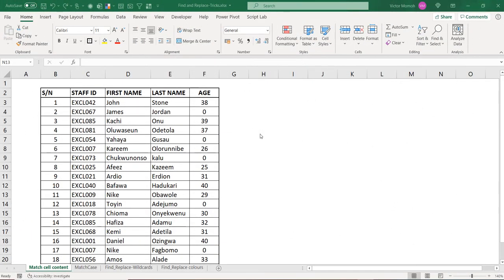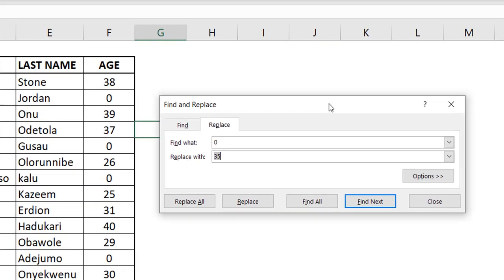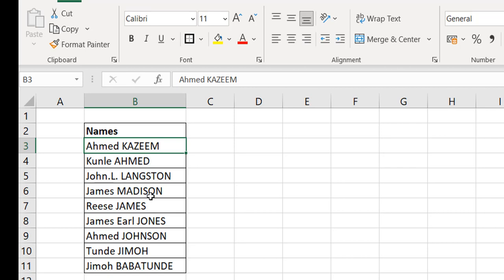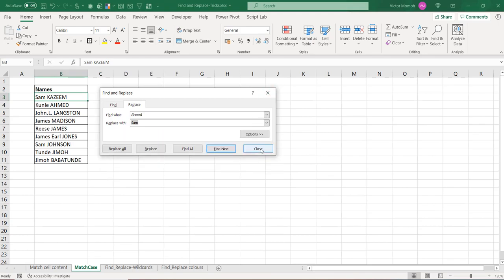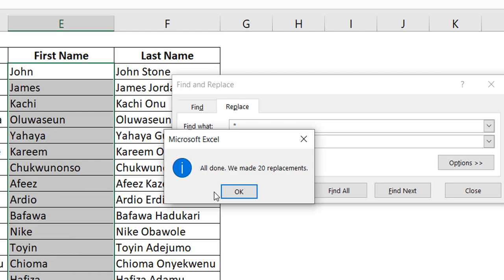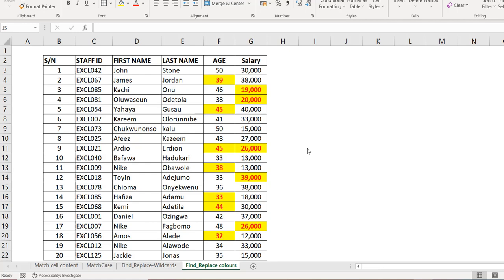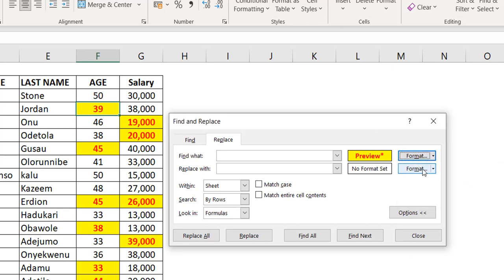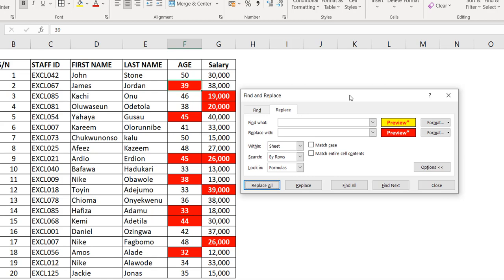Find and Replace Tricks in Microsoft Excel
In this video, i demonstrate some cool uses/Tricks of the Find and Replace Feature in Excel.

00:20 - Match Entire Cell Contents
02:15 - Match Case
04:20 - Wildcards in Find and Replace
06:42 - Replace based on format